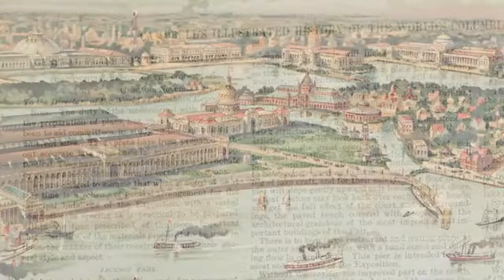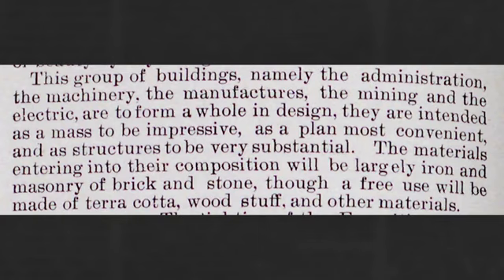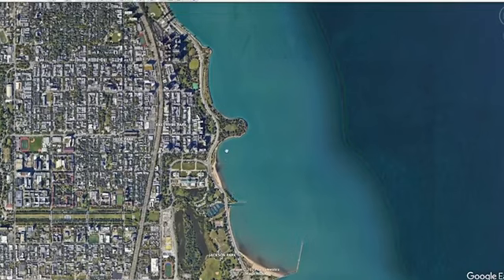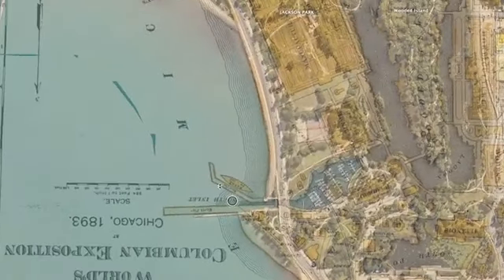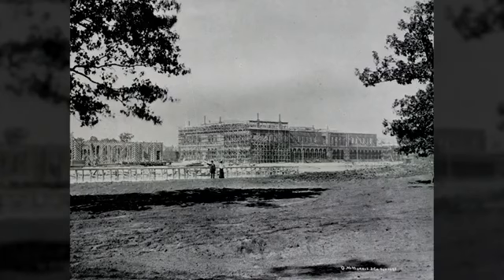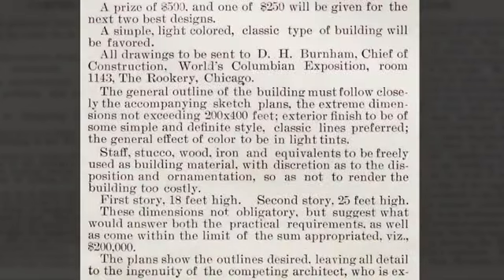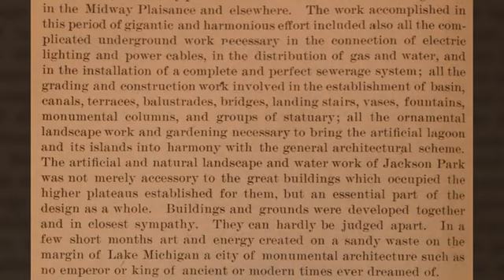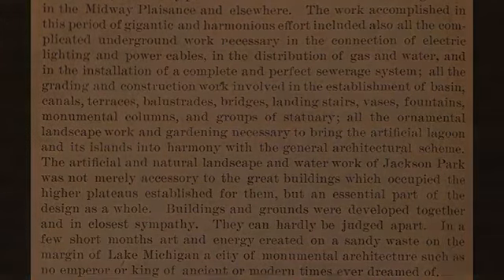The Art of Historical Manipulation~ PT 2 CONSTRUCTION LOGISTICS